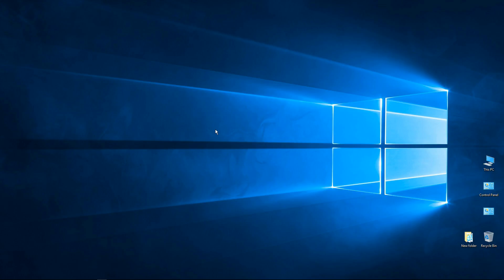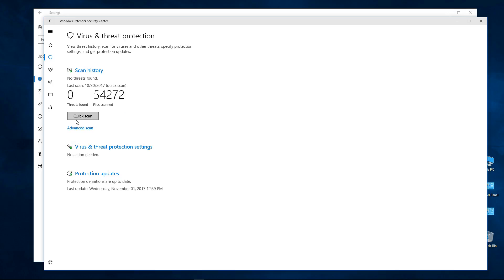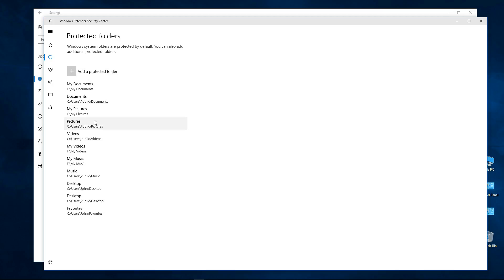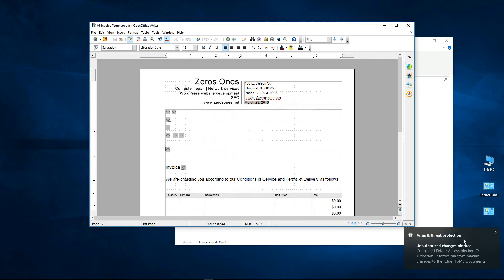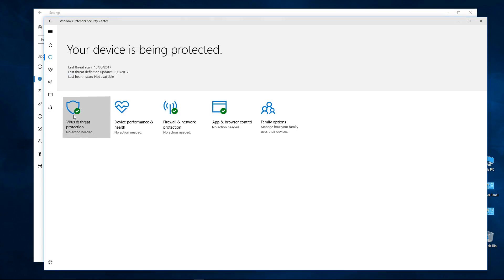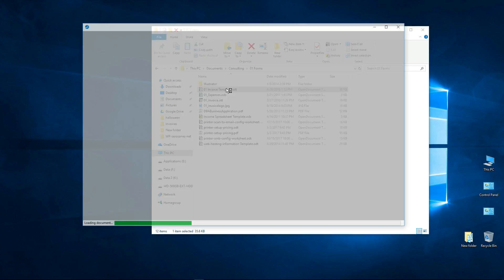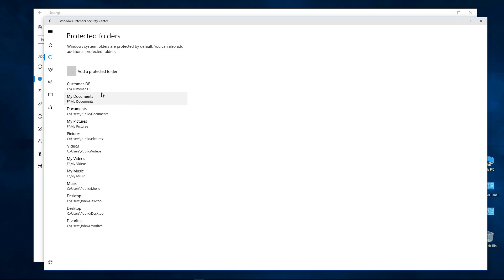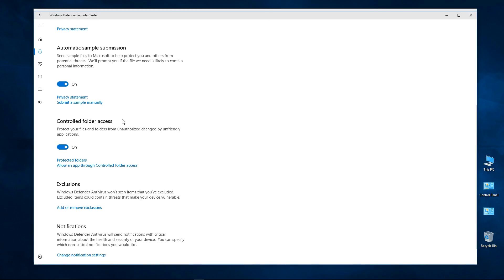Controlled Folder Access Windows 10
Controlled Folder Access Windows 10 Fall Creators Update Version 1709 Enable Setup Add Folder Allow Applications.